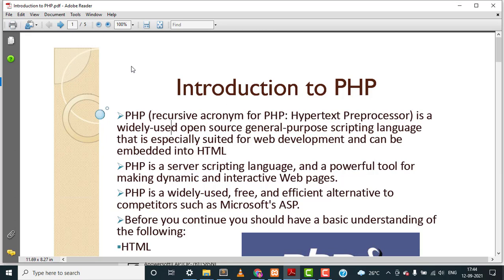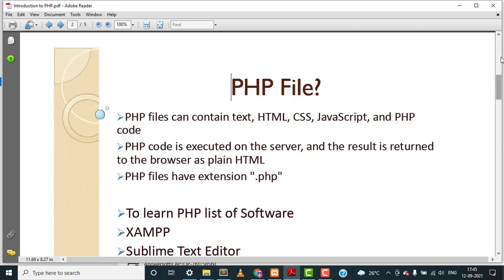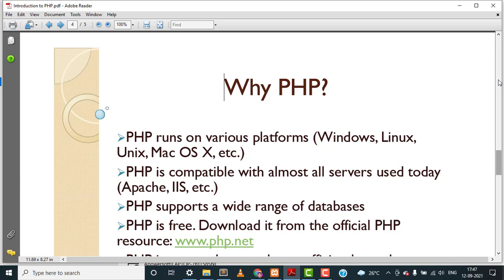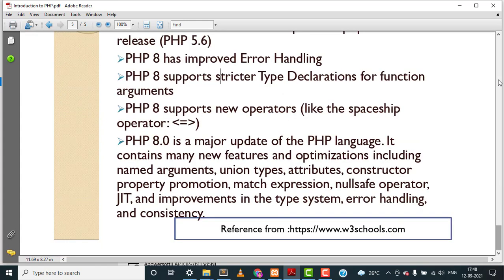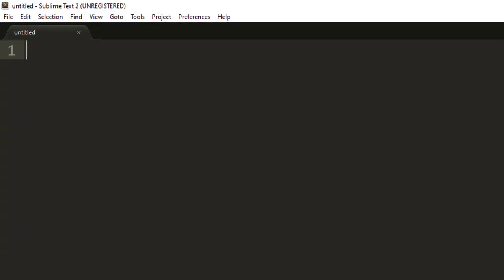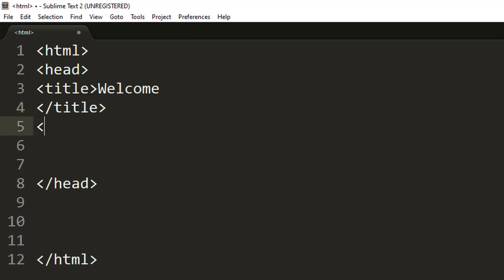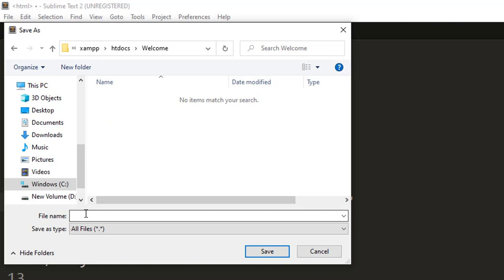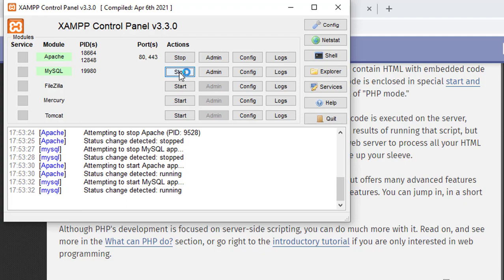PHP Introduction Lecture- I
This course started from Basics of Php to Advance PHP and Then Larvel Development